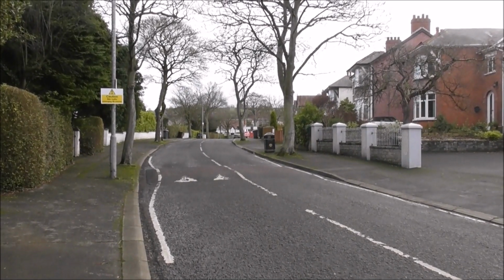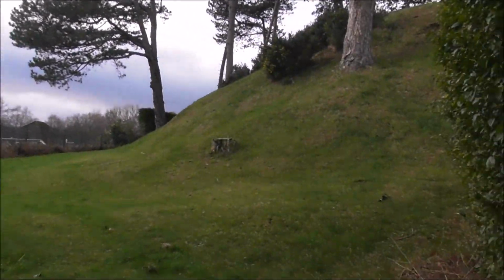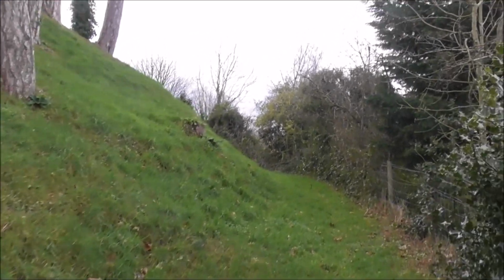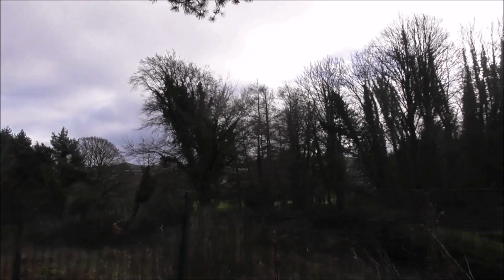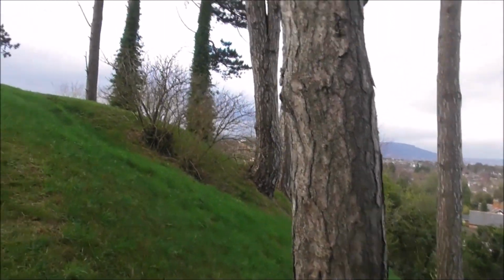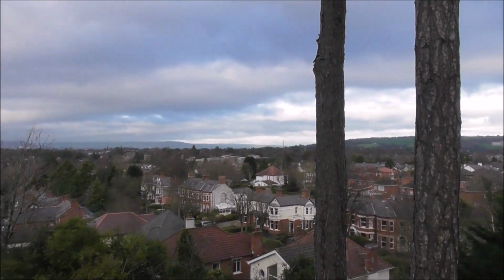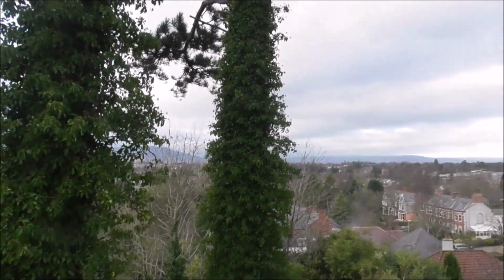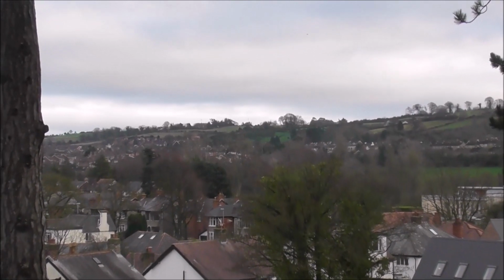Shandon Park Mound or Motte Belfast Walk Round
I finally got into Shandon Park Mound or Motte. This significant archaelogical site is unfortunately all ocked up except for 4 hours periods on a Sunday afternoon. ( I fully understand the reasons behind this public lock out. It is an attempt to keep out the wreckers vandals drunks and general ne'er-do-wells in our society. Unfortunately this blanket response keeps out the majority of decent interested folks out as well. It is like caning the entire class because of the misdeneanors of one or two. Or in more times it is like taking off all the buses on the Falls road because of the actions of a few thugs. Rather than having proper effective policing and punishments, all society is made suffer. This is surely not the best way to run things but this is the way we do things now. As usual the baddies always find a way anyway because someone has cut a large hole in the side fence so they can get in while good folk cannot! ) Rant over!
There is little detail known about Shandon Park Mound/Motte. It is sited on a ridge overlooking the Lagan Valley and the Dundonald gap and possibly dates to the late C12th/Early C13th.
Shandon means Old (elevated) mound, A good guess would be that this Anglo-Norman motte, like many others, was built on a pre-Norman Fort site. There are tens of these earthen Norman Motte and Baileys dotted all over Ulster especially in eastern counties.
This motte is the motte is approximately 10m high, with an oval summit measuring 22m x 13m. It lies 300m approx from the site of the medieval church at Knock. Motte and bailey castles or defended town houses were defensive earthworks built by the Normans after their invasion in the C12th. This type of fortification would have been relatively easy to build with lots of unskilled labour and could be erected fairly quickly, possibly within a matter of months. Mottes/Mounds would have had two functions. One as  as a lookout because of its height and two it would also serve as the last stronghold to retreat to in case of attack. It is believed that some mottes were built over earlier structures such as Bronze Age barrows or Early Christian Raths.